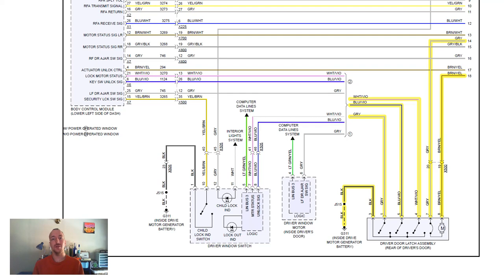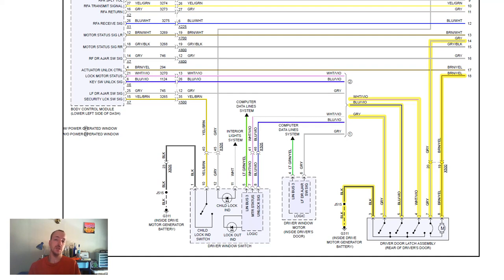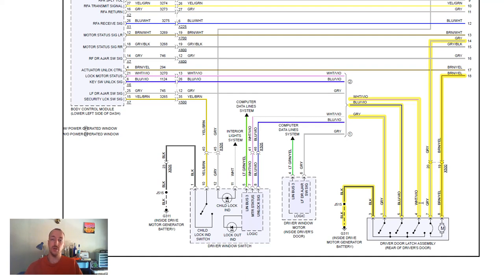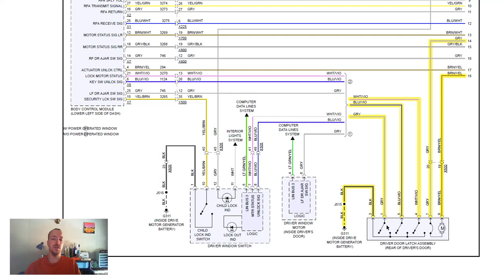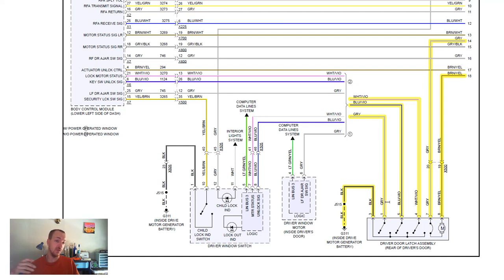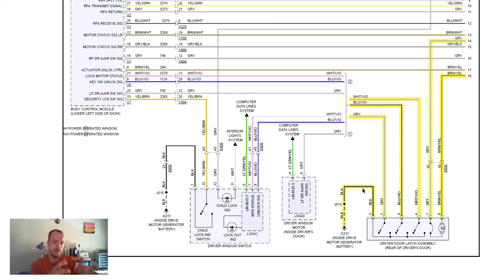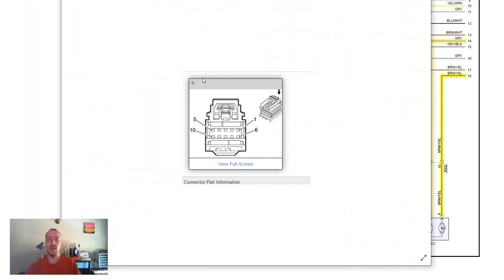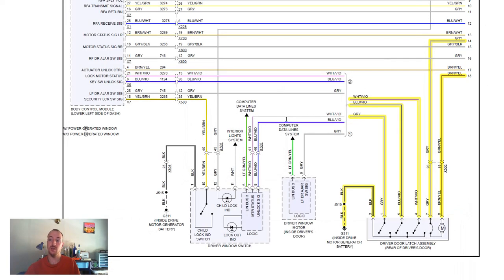That dang door Chime, 2015 Silverado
Does the door chime in your 2015 Chevy Silverado drive you crazy? Well here is an idea that I had to disable it.